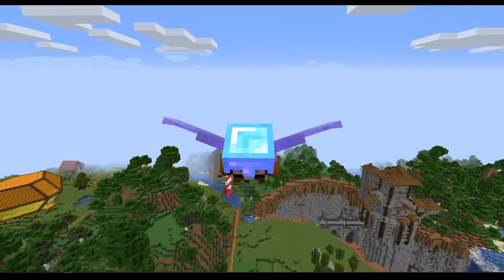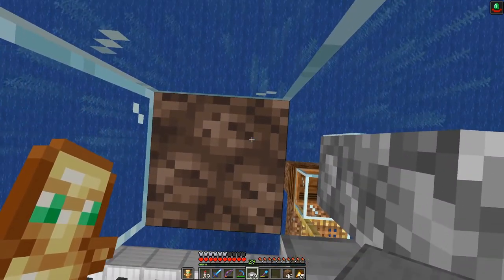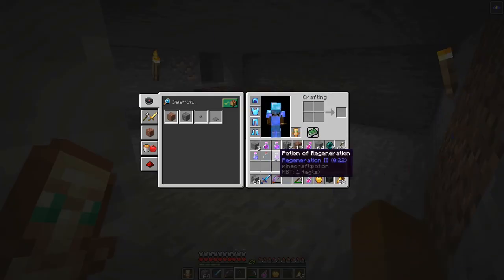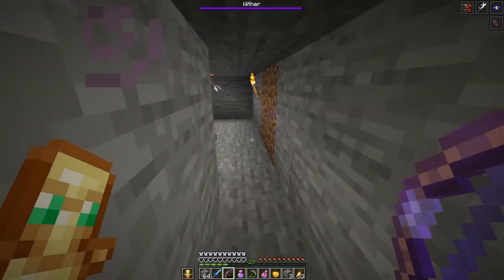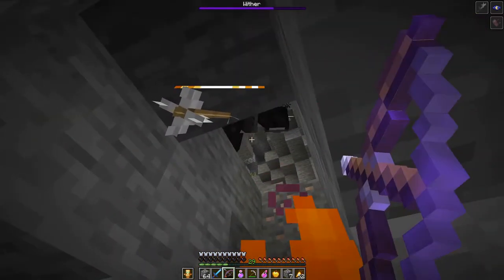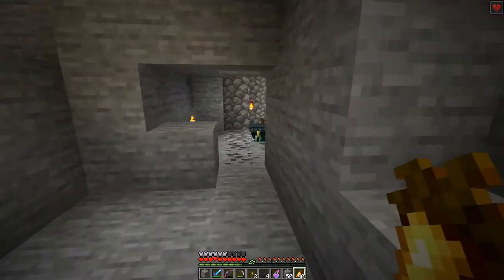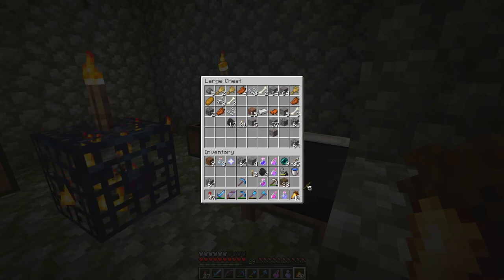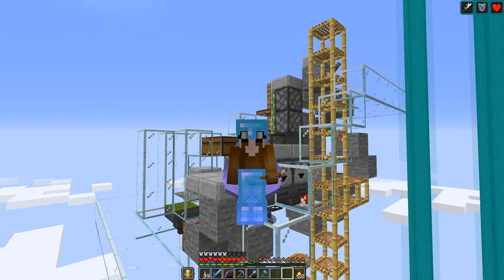Minecraft 1.16 - E66: Better Raid Farm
Revisiting the RaidFarm its time for the improved version and some WitherFight for beacon parts.

00:00 - Intro

00:13 - Old Raid Farm
00:32 - Rays Works Raidfarm showcase
01:14 - Layer 1
02:54 - Wither Fight No 1
08:40 - Wither Fight No 2
12:27 - Layer 2
14:31 - Outro